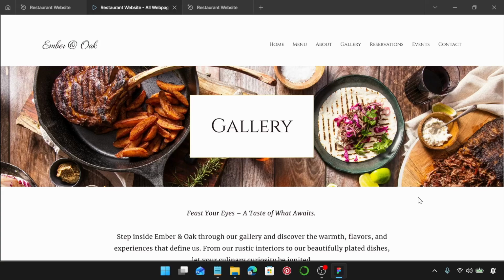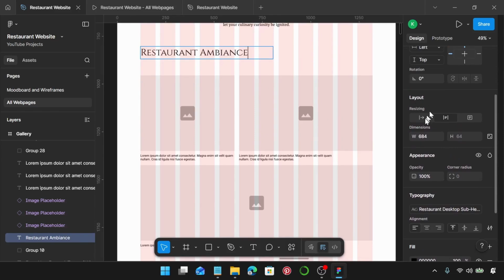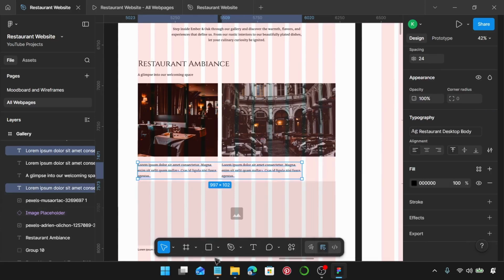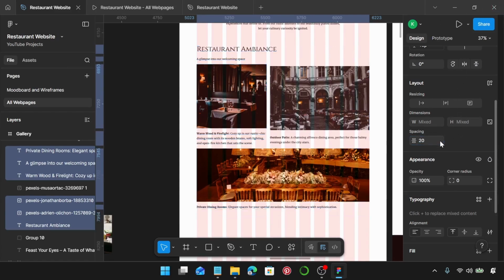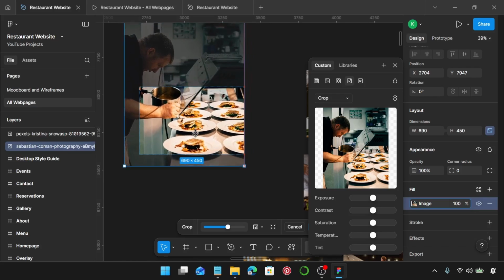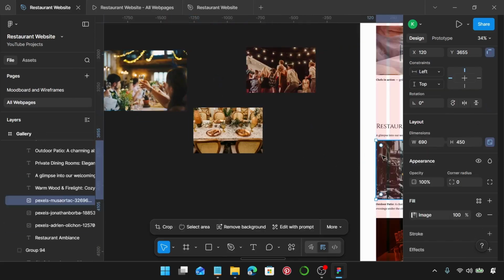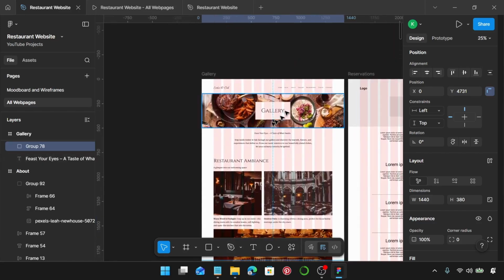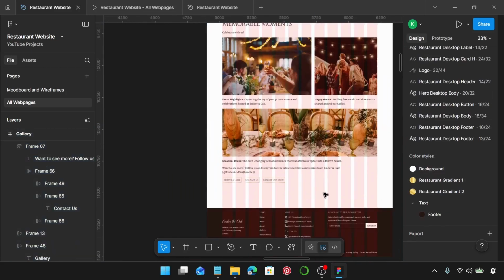Figma Complete UI/UX Design Course - Restaurant Website | Part 5: Desktop Layout Gallery Page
This project is part 5 of a course where we'll create a complete restaurant website in Figma. In this video, we'll make the menu page for the desktop layout.